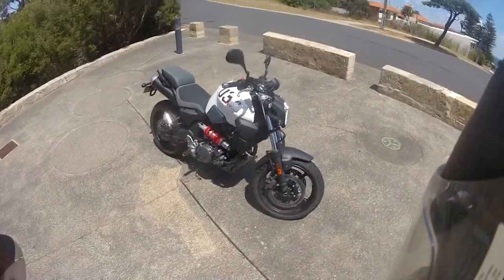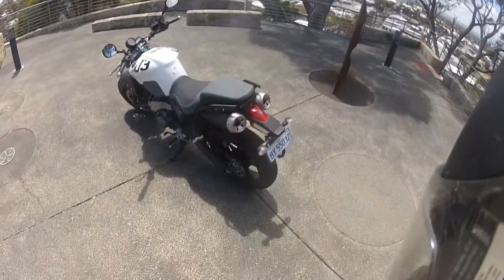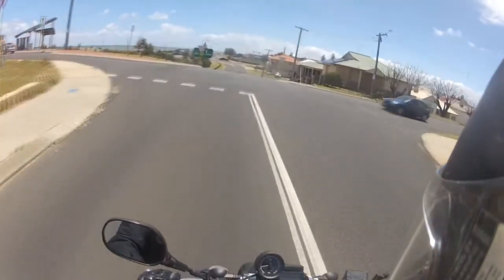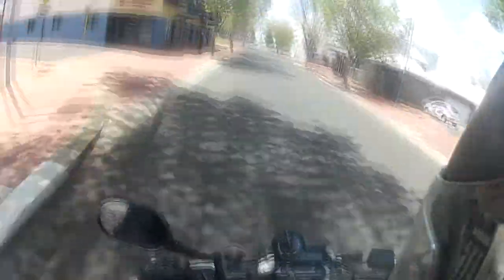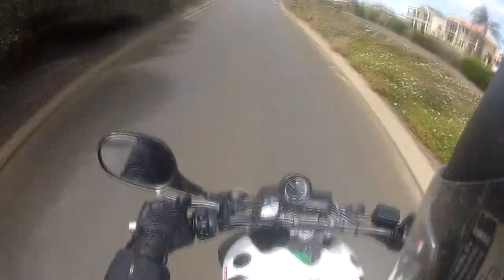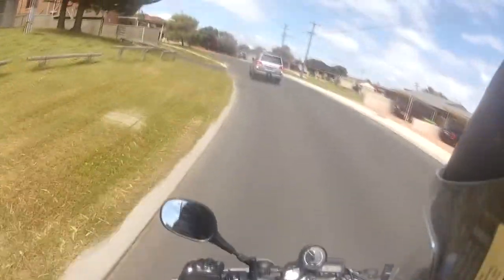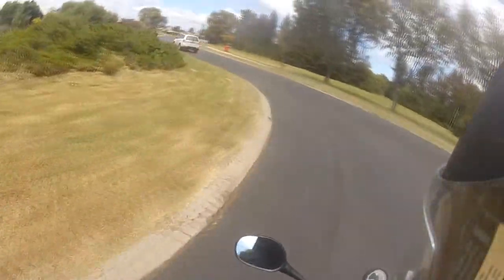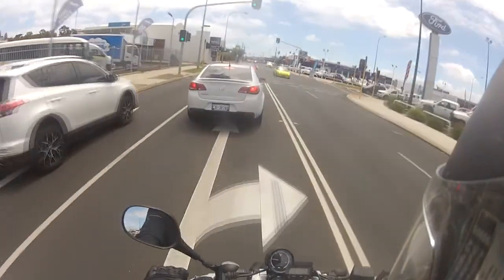2013 YAMAHA MT03 TESTRIDE/REVIEW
I Testride The First Gen MT03 With The 660cc Single.

XT660R

XT660Z